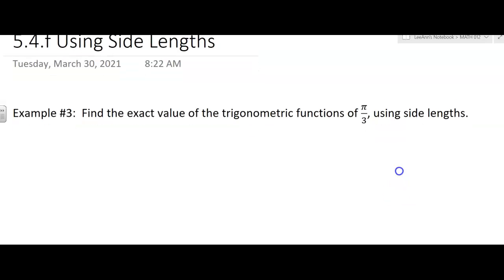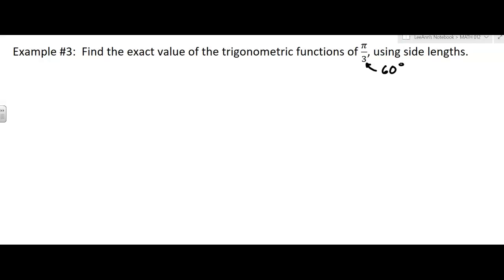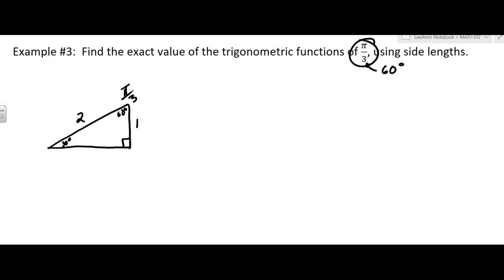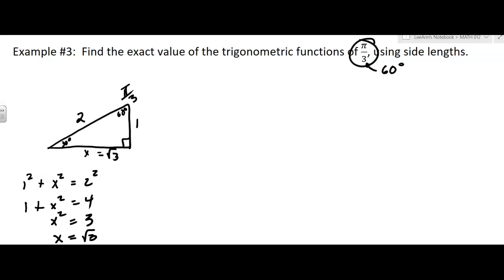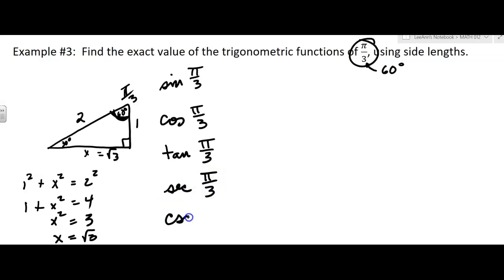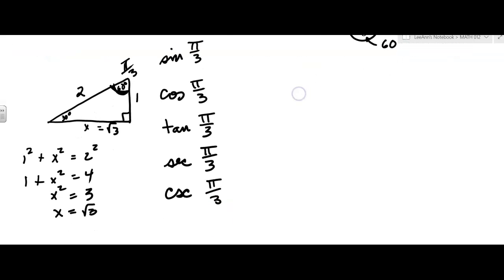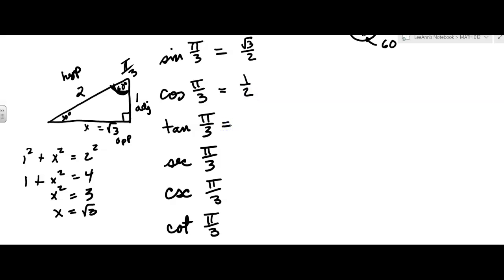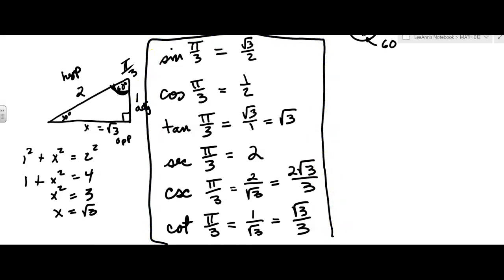5.4.f Using Side Lengths